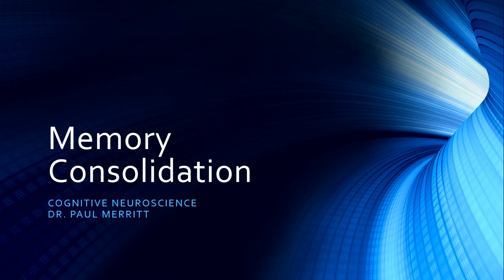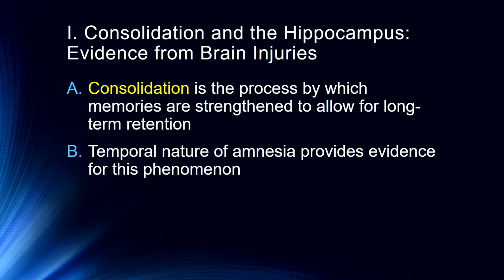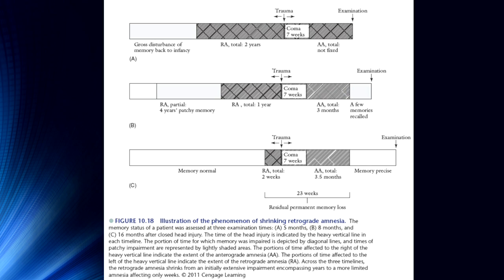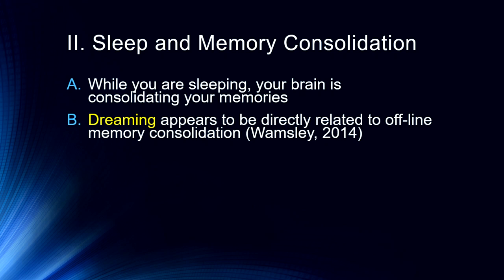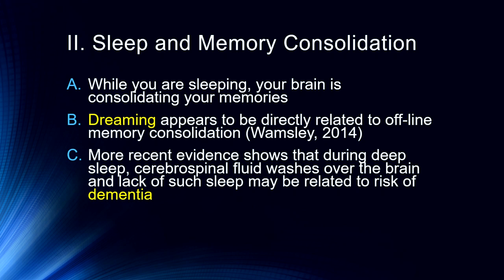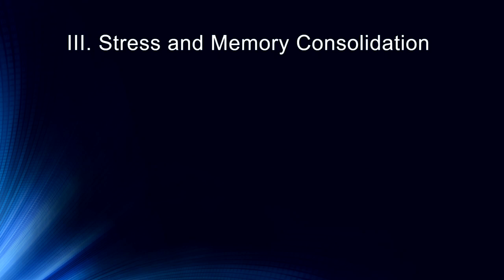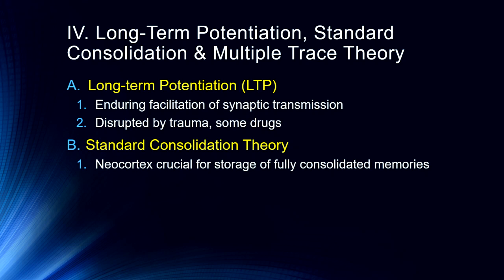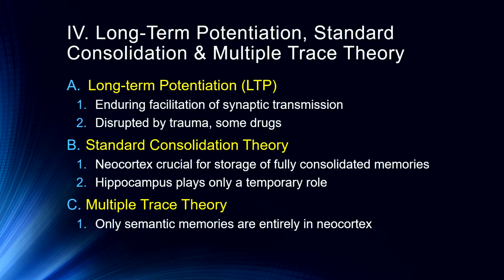Memory Consolidation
In this lecture I give a general overview of memory consolidation, sleep, stress, depression and  the hippocampus, as well as LTP, Standard Consolidation Theory and Multiple Trace Theory